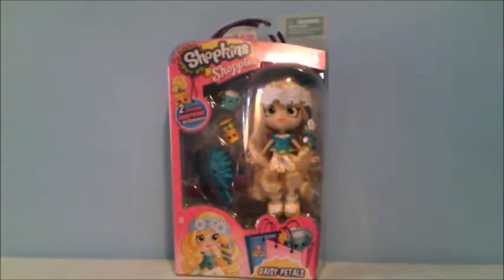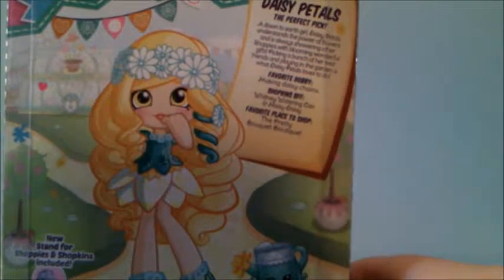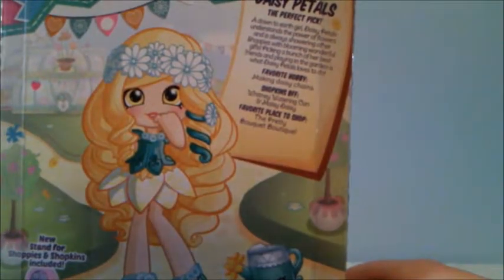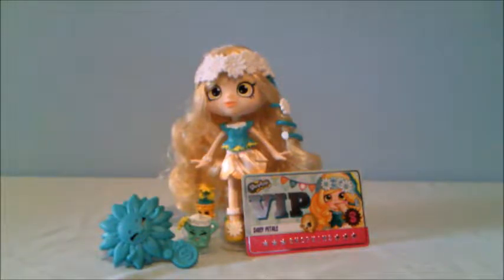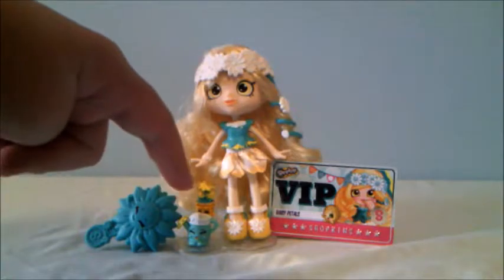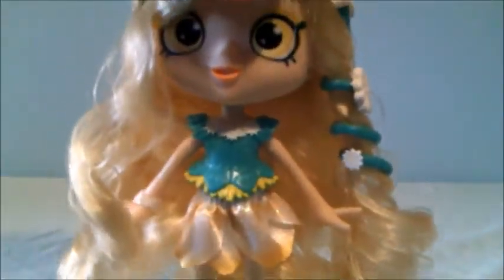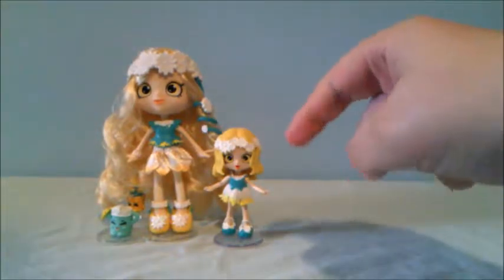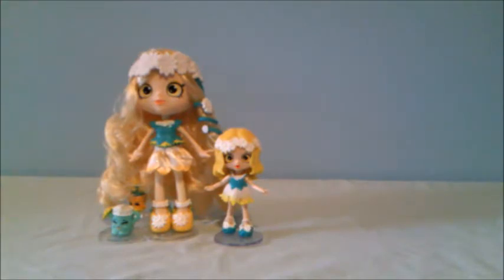Opening Shopkins Shoppie Daisy Petals!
Sorry for not uploading in a month again! Anyway, this video was made a few months ago when we got the Shoppie Daisy Petals!